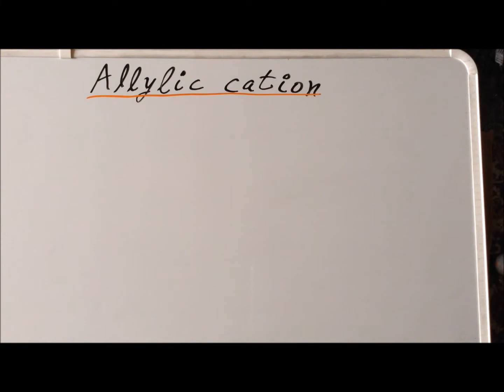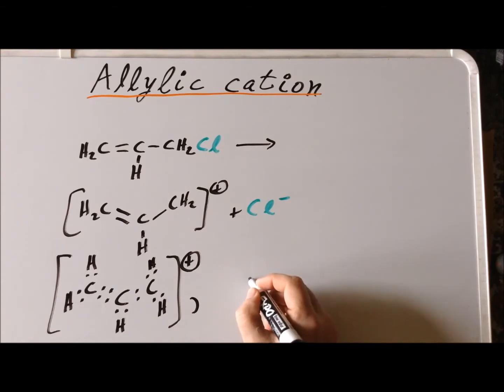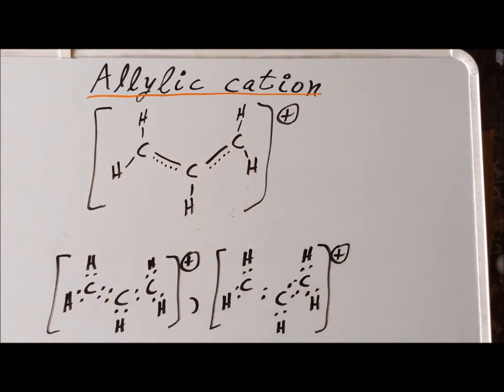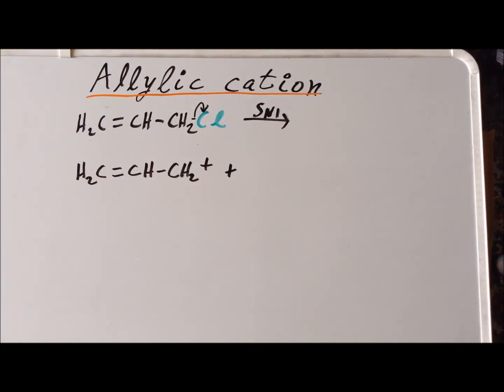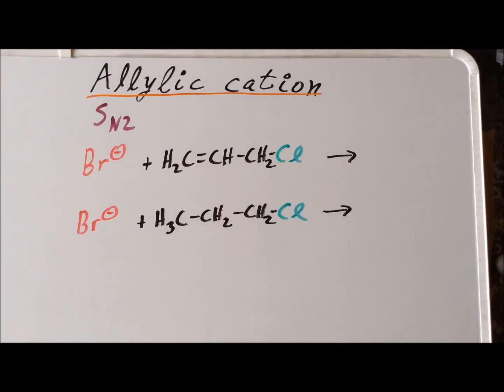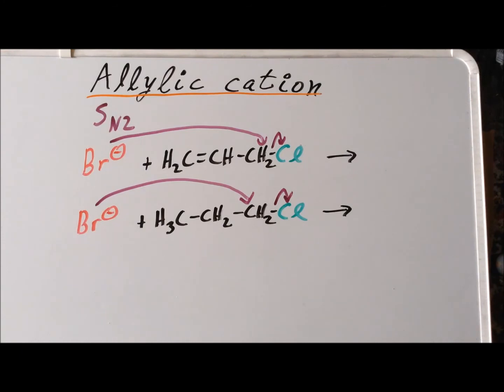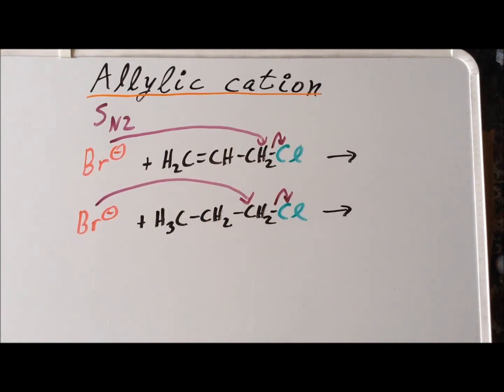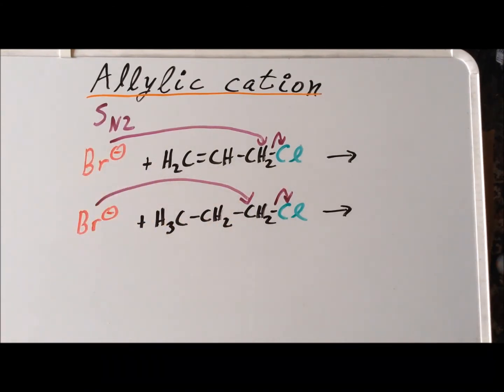Allylic cation in SN₁ and SN₂ reactions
00:46   Structure of alylic chloride
01:16   Structure of allylic cation
02:25   Lewis dot structures of allylic cation
04:26   Effect of resonance
06:22   SN₁ reaction of allylic chloride
08:03   Relative stabilities of carbocations
09:00   Table 1
09:15   SN₂ reaction, nucleophilic attack of bromide on allylic chloride v. 1-propyl chloride
15:32   Table 2

How do allylic halides compare to typical primary and secondary haloalkanes in SN₁ and SN₂ reactions?

All structures computed at the B3LYP/6-311++G(d,p) level of theory. Computed structures of the products (to scale) are displayed with color graphics.